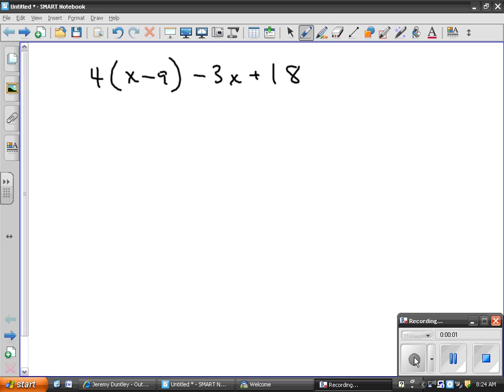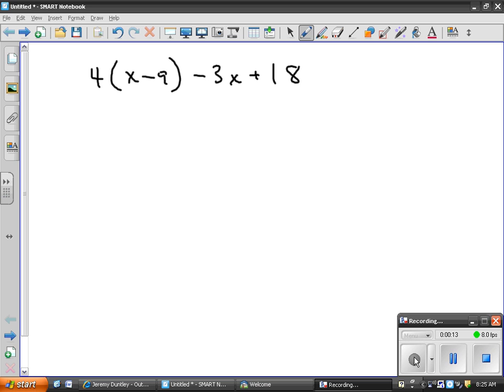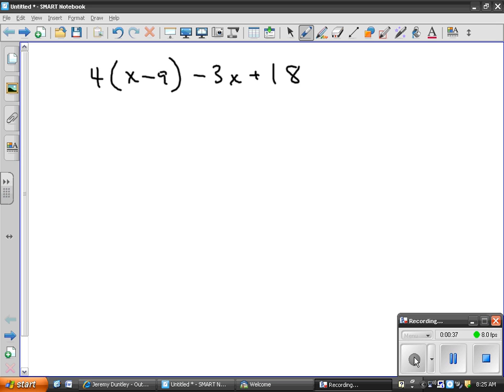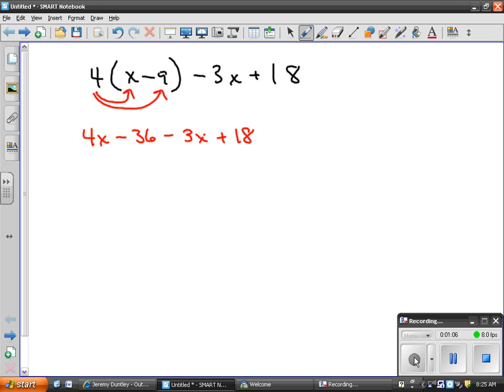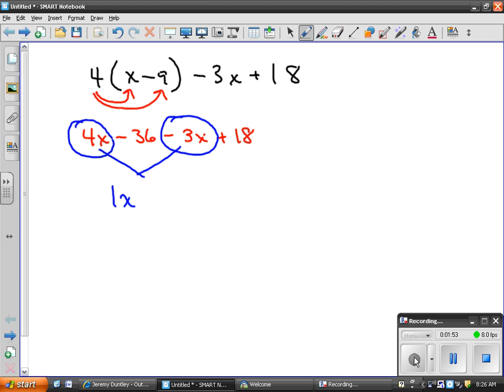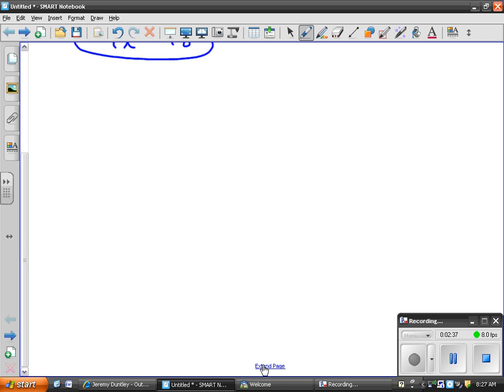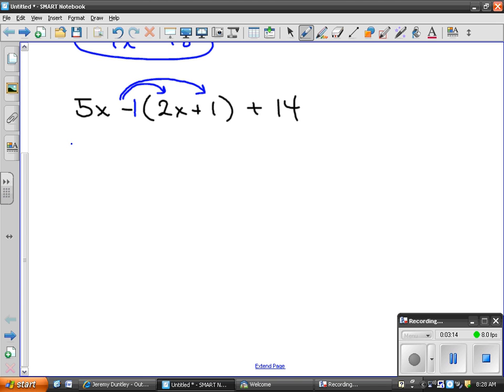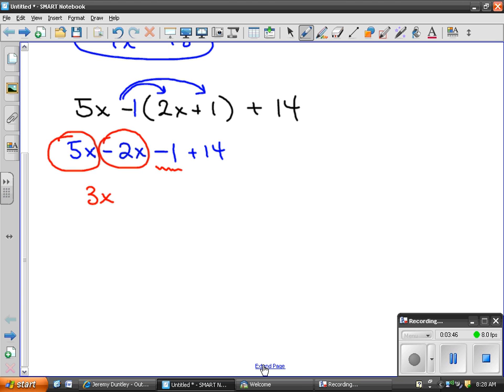Combining Like Terms.wmv